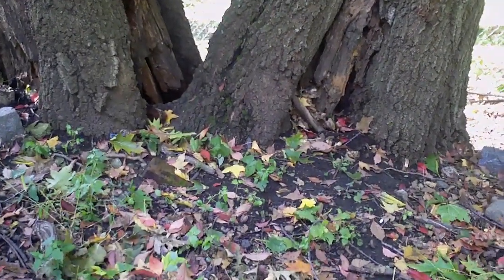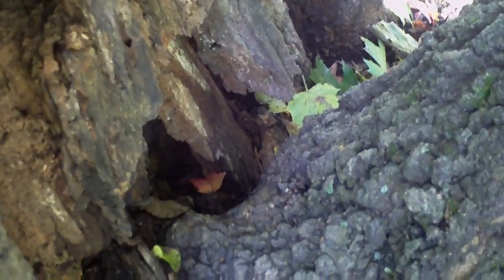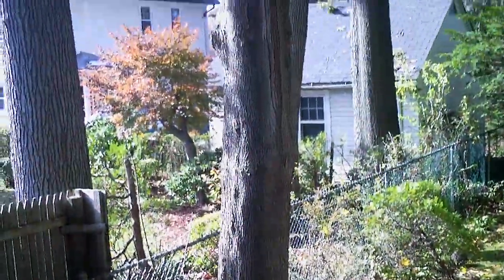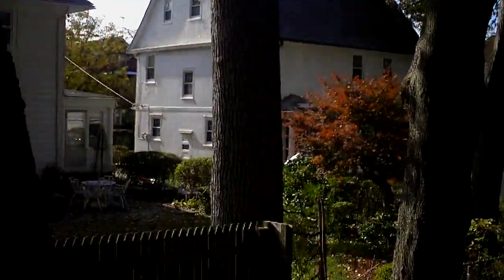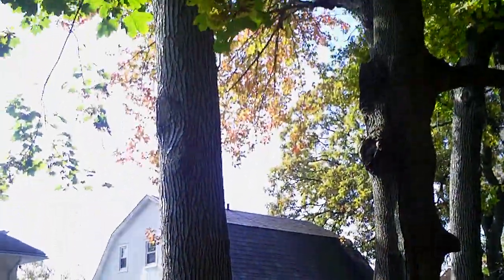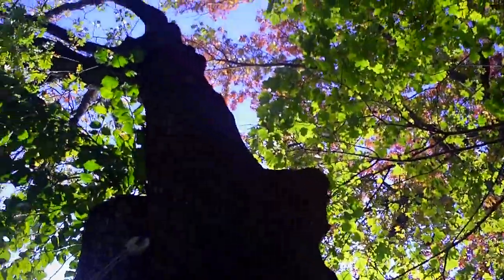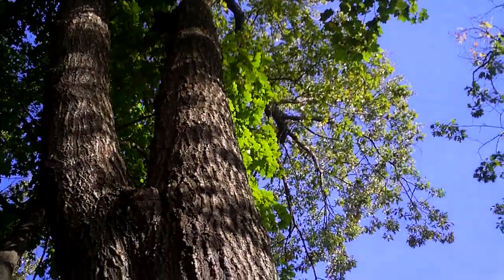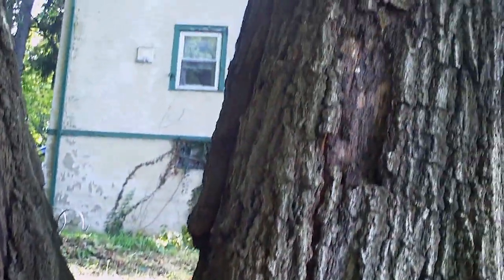Tree info for Tim